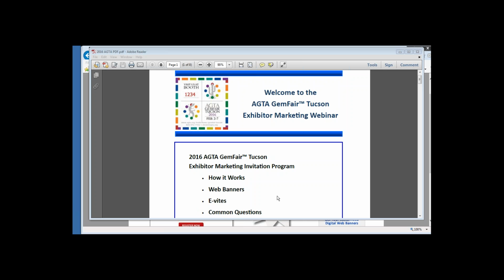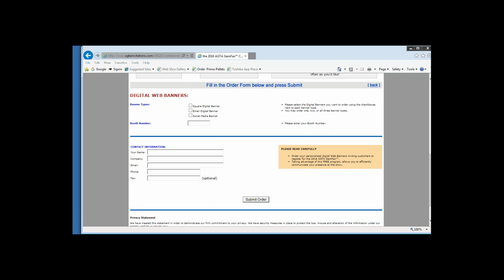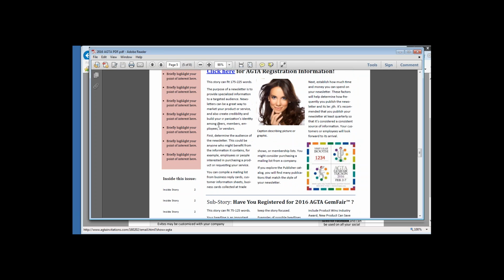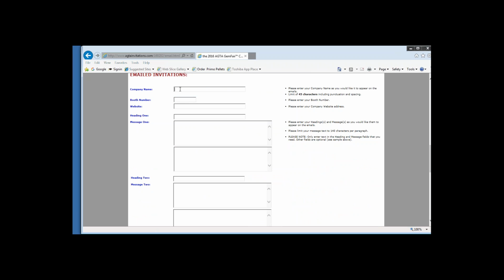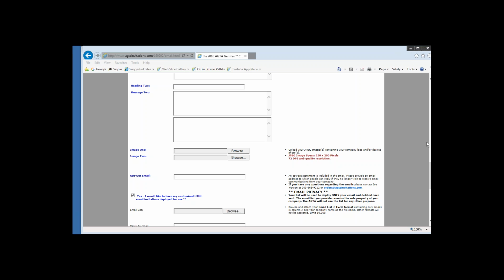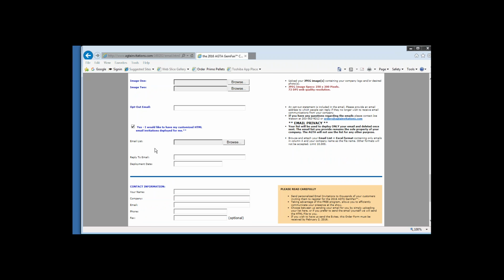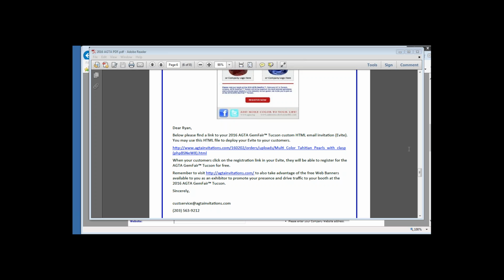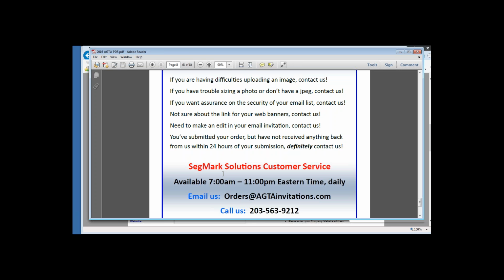AGTA GemFair Tucson Free Marketing Webinar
The American Gem Trade Association (AGTA) is an association of United States and Canadian trade professionals dedicated to promoting the long term stability and integrity of the natural colored gemstone and Cultured Pearl industries. The Association pursues its goals through the combined use of educational programs, publicity, industry events, government and industry relations, and printed materials for both the trade and consumer. The AGTA is well-known in the gemstone and jewelry industries for maintaining the highest ethical standards.